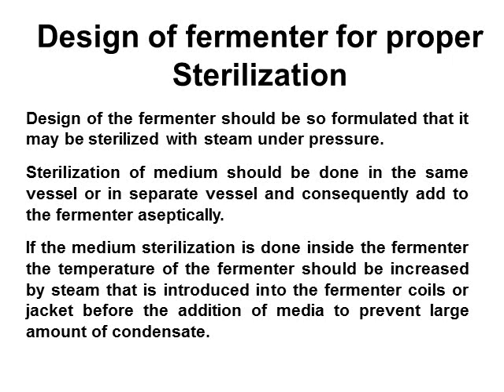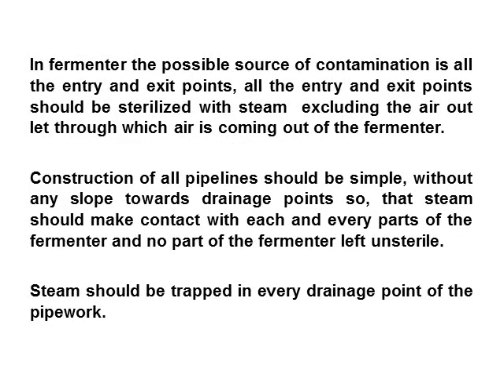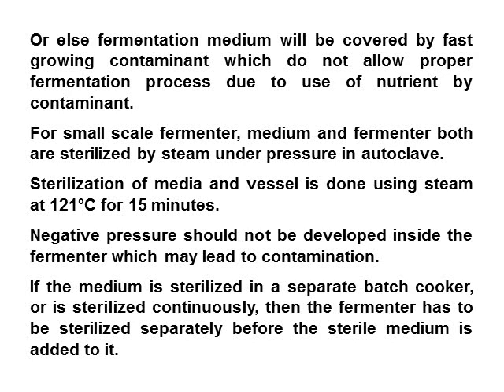Sterilization of the fermenter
Project Name: Creation of e-Contents on fermentation technology
Project Investigator: Dr. Ramesh Kothari
Module Name: Sterilization of the fermenter